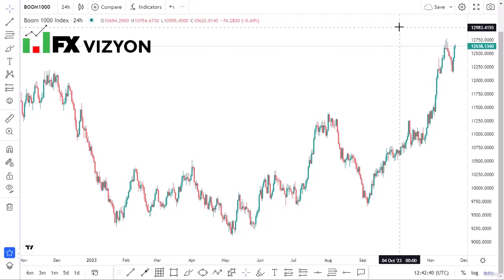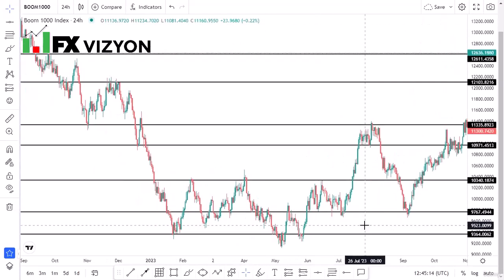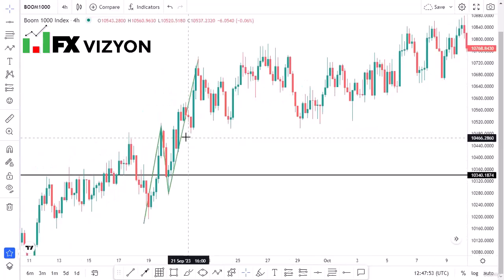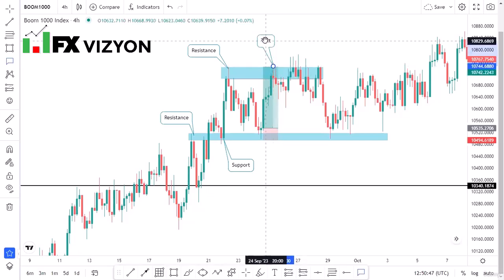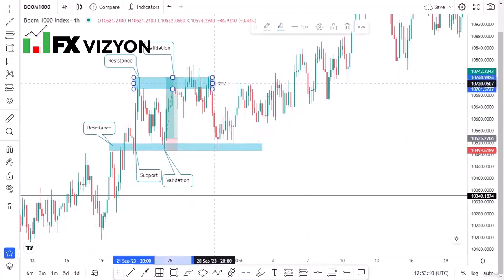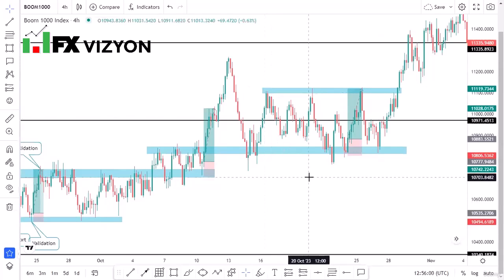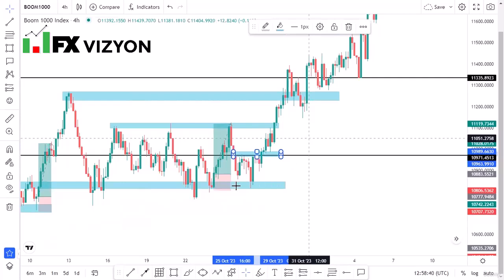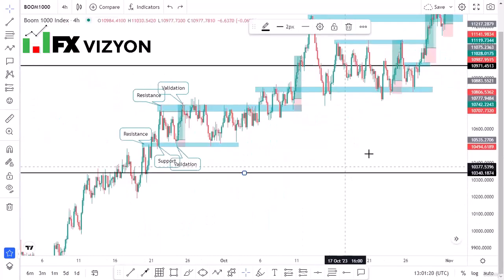Support and resistance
Do you feel, “Why the market is going against you?“

“Which Forex trading strategy is really profitable all the time?”

The Top most answer comes from Big Traders including Warren Buffet is : Support and Resistance

♦ Low Risk High Reward Trading Strategy
♦ How to confirm breakout in trading?
♦ How to confirm reversal  in trading?
♦ Why Retest happen after breakout?
♦ Should you trade the breakout or wait for a retest?
♦ Using Pending orders, Alerts for entering at accurate time
♦ How to identify Major and Minor Support or Resistance Level?
♦ Fast movement Vs Slow movement